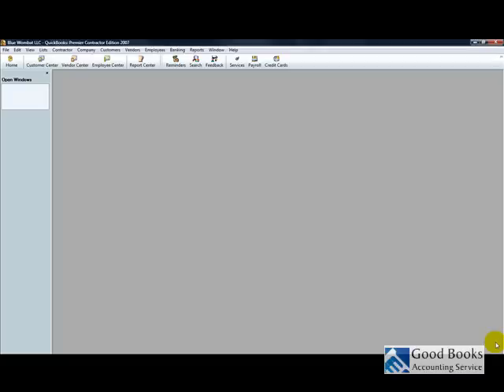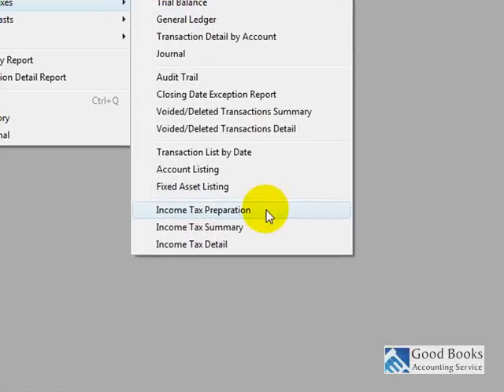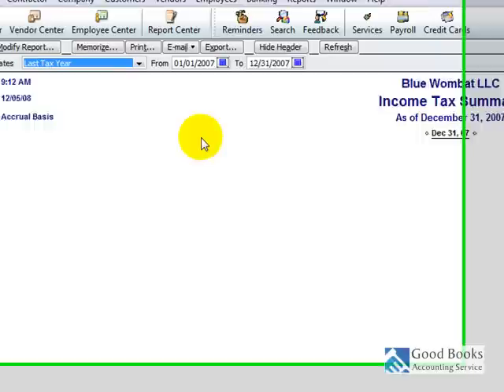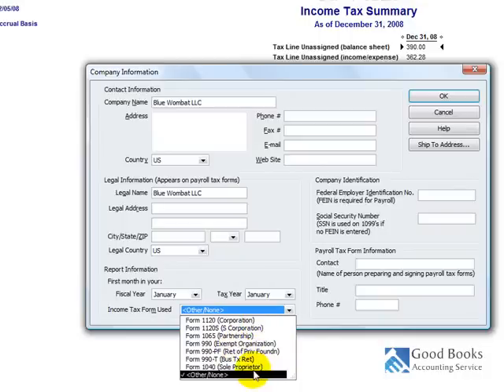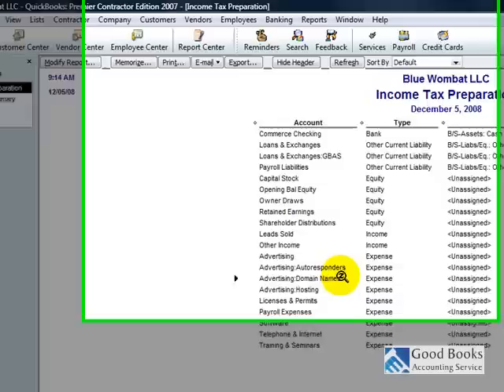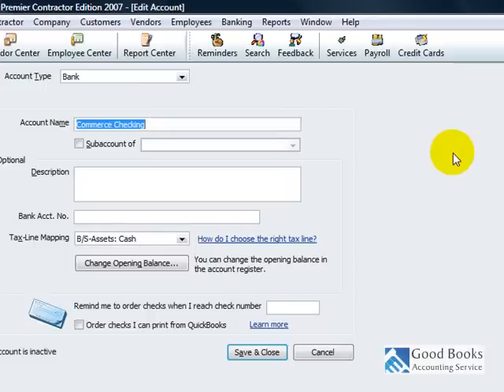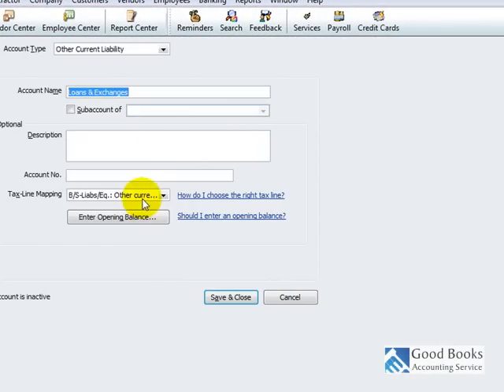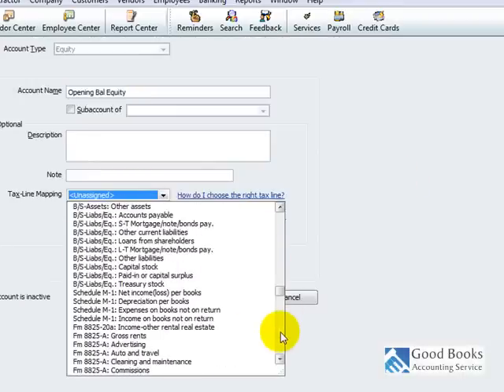Quickbooks Tutorial - Income Taxes Part 1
A tutorial on how to use Quickbooks to help prepare your income tax returns.